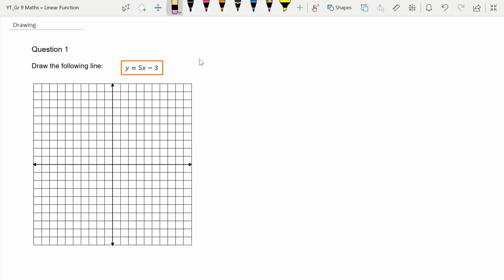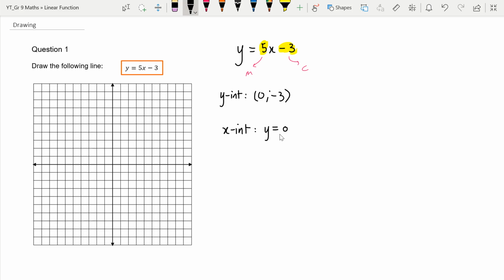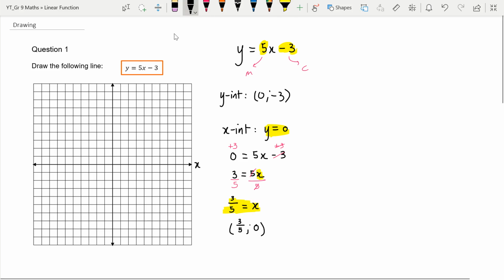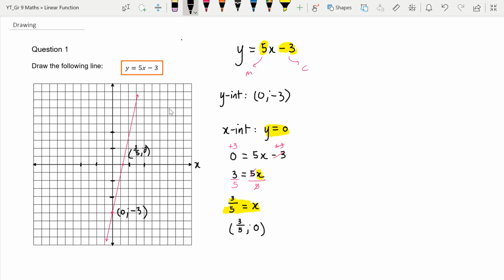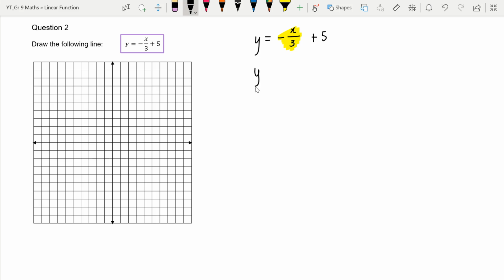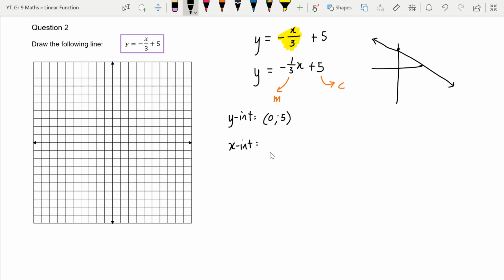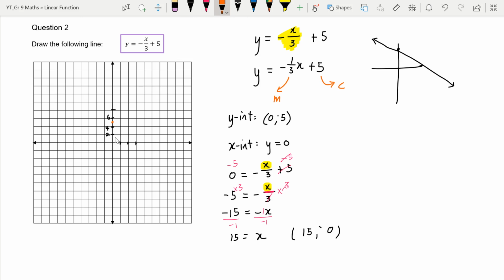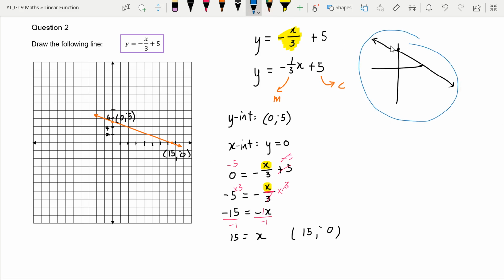Grade 9 Linear Function Part 5 (Drawing)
In this Grade 9 maths lesson, we’ll walk through two examples of how to accurately draw straight line graphs.

👌🏽You’ll see how to tackle these problems step-by-step.

📍We’ll start by identifying the equation of the line, then use the y-intercept and x-intercept to plot the graph.

🤩By the end of this video, you’ll have a solid understanding of how to draw straight line graphs with confidence